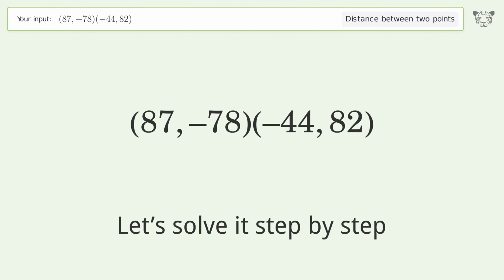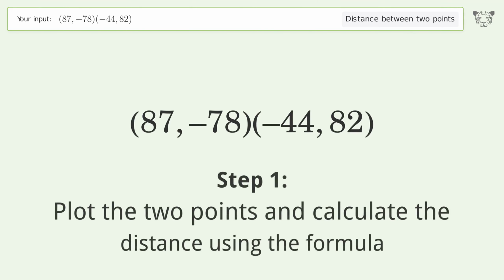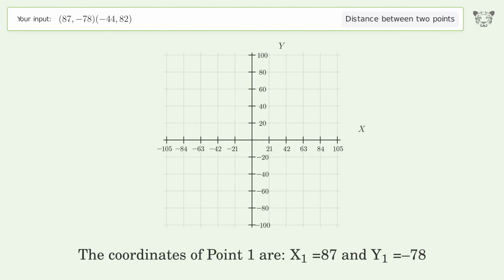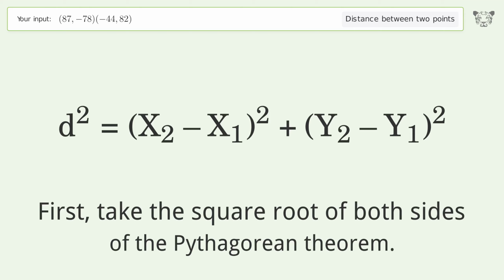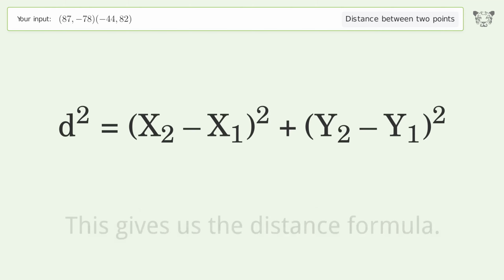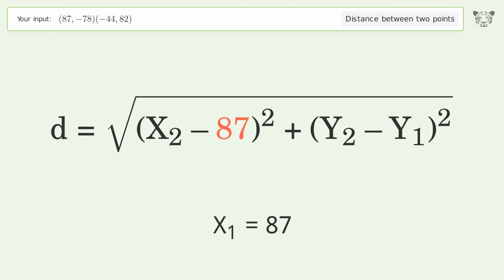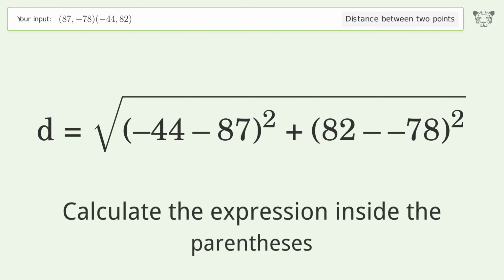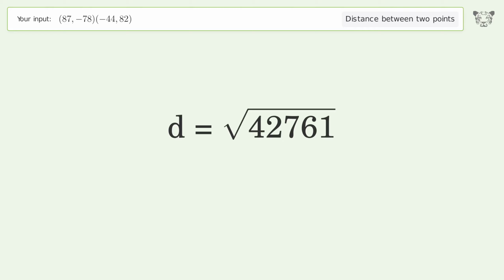Find the distance between two points p1 (87,-78) and p2 (-44,82): Step-by-Step Video Solution